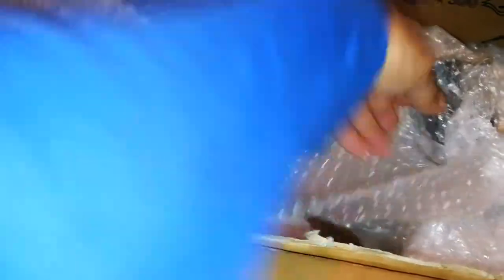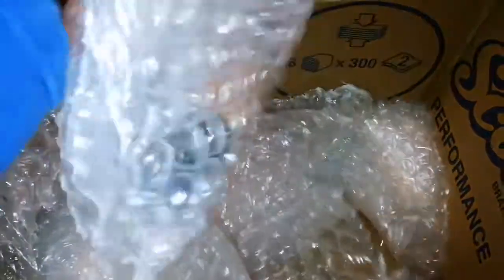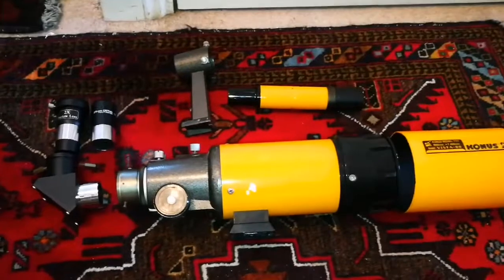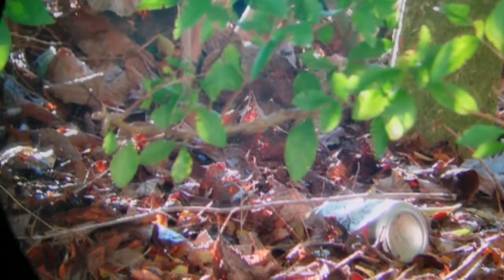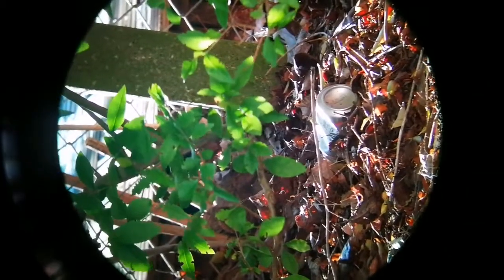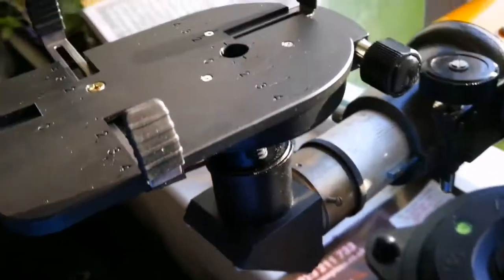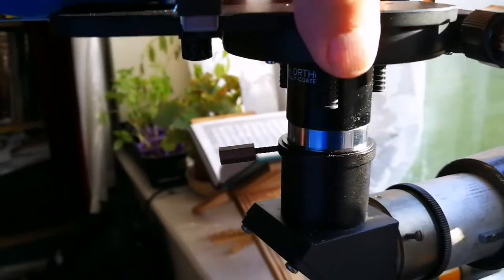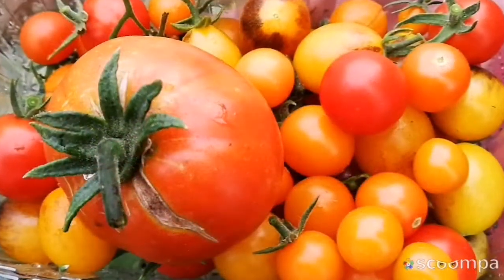Amazing KONUS Vista Rich Field (80mm, 400 fl, F5) Refracting Telescope / Unboxing, Review & Use